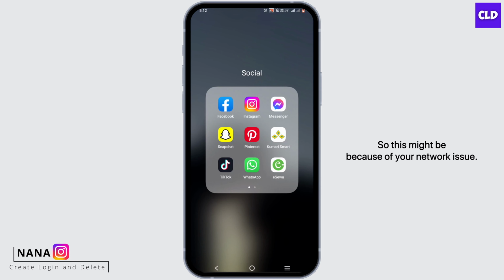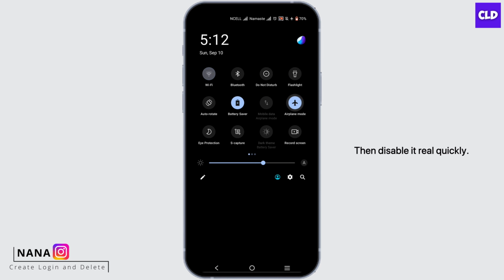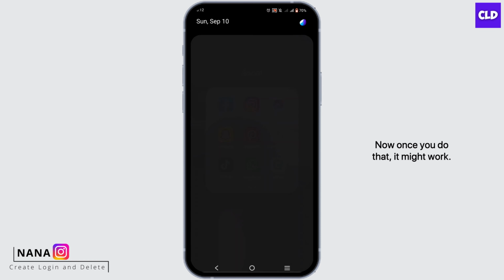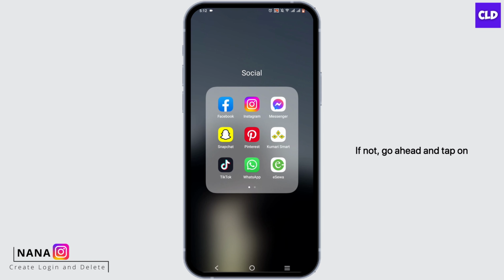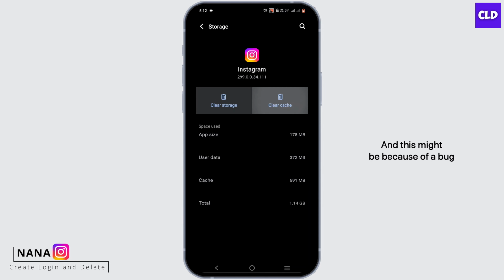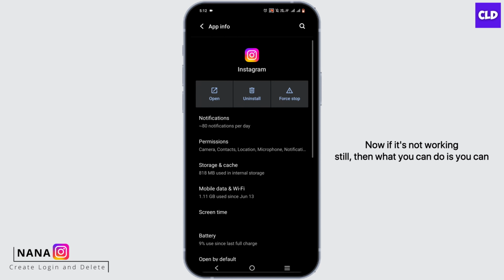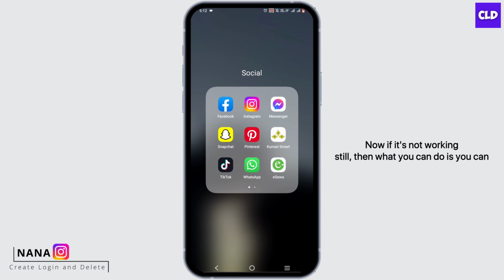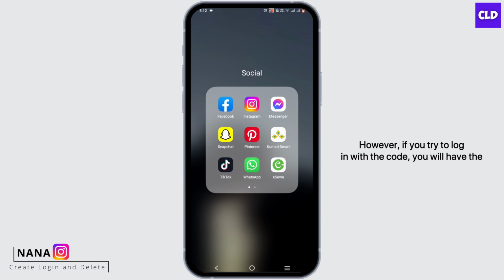How To Fix Instagram Confirmation Code Not Received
In this tutorial, we'll provide you with a step-by-step guide on how to troubleshoot and resolve the problem of not receiving the Instagram confirmation code, exploring various methods and tips to help you gain access to your account.

👋 Welcome to Create Login And Delete! In this video, we'll guide you through the process of fixing the issue of not receiving the confirmation code on Instagram. If you're struggling to receive the necessary code to confirm your identity or log in to your Instagram account, then this tutorial is perfect for you.

Tips for fixing Instagram confirmation code not received

📱 Timestamps:

0:00 - Introduction
0:05 - How to Fix Instagram Confirmation Code Not Received
0:10 - Steps to Fix Instagram Confirmation Code Not Received